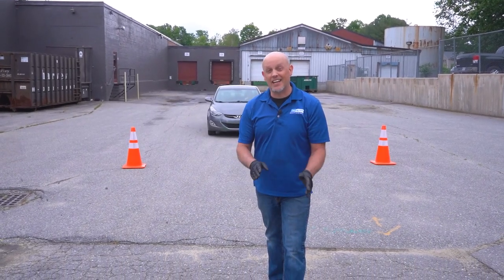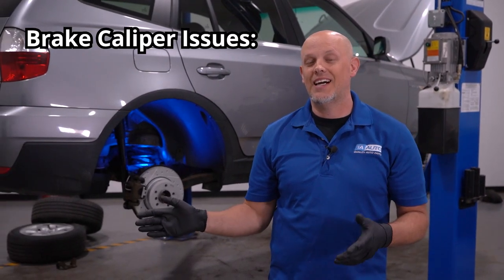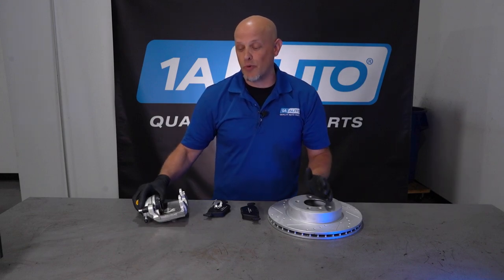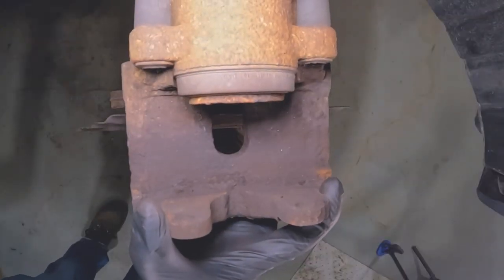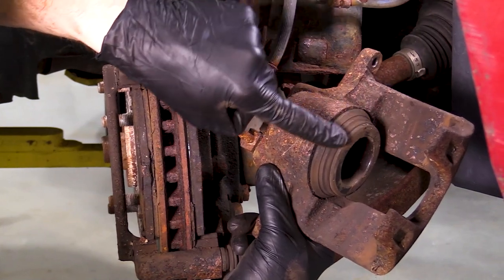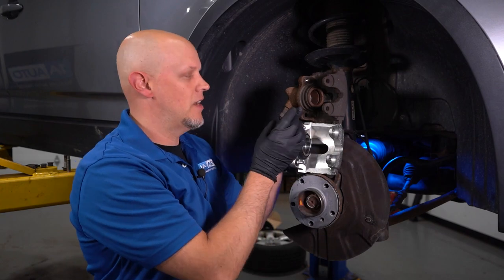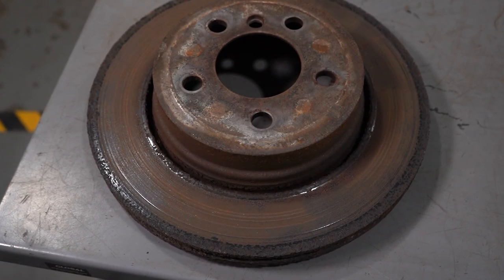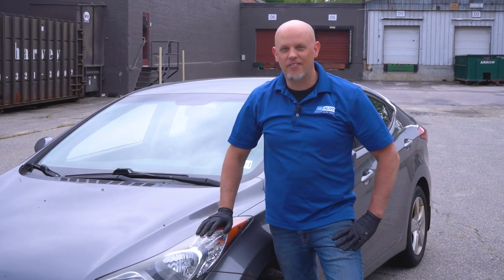Replacing One Brake Caliper on Your Car or Truck? Why It’s Better To Replace Them in Pairs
Are you going to replace a brake caliper on your car or truck? Here's why it's better to replace them in pairs! In this video, Andy shares common symptoms indicating that you might need to replace a brake caliper. But, should you replace just one? It might save you a little time and money up front, but it might end up costing you more in the long run by wearing out other brake components, and wasting gas!

0:00 Replacing One Brake Caliper on Your Car or Truck? Why It’s Better To Replace Them in Pairs
0:38 common brake caliper symptoms
1:14 How the brake caliper can go bad
2:32 Why you shouldn't mix old and new calipers
3:11 Signs of uneven brake wear
4:00 SUBSCRIBE! | Shop 1AAuto.com Link Below!